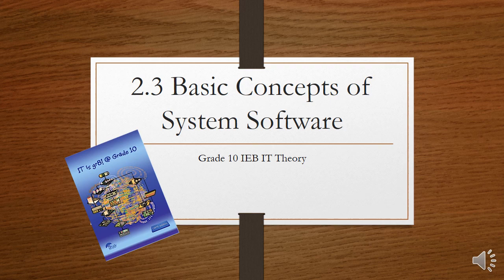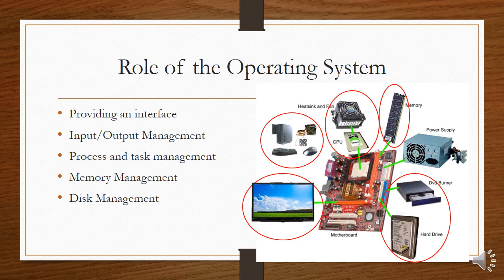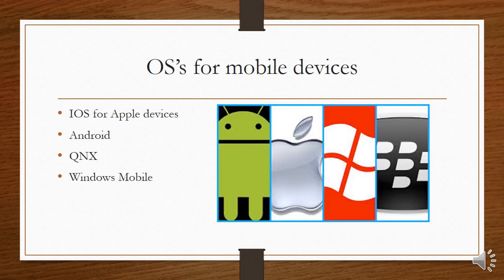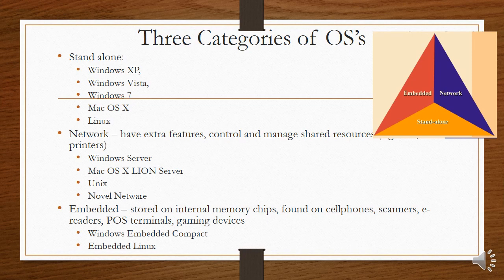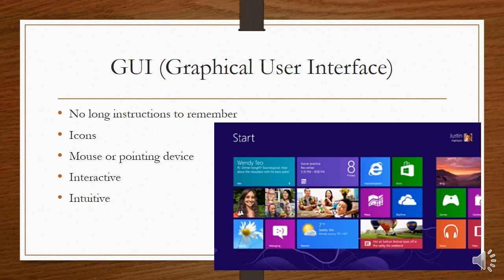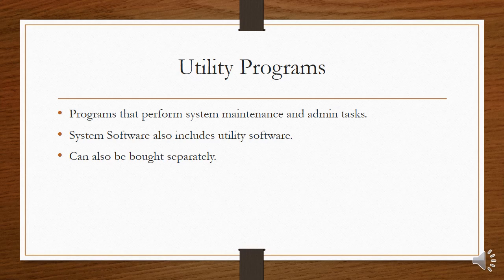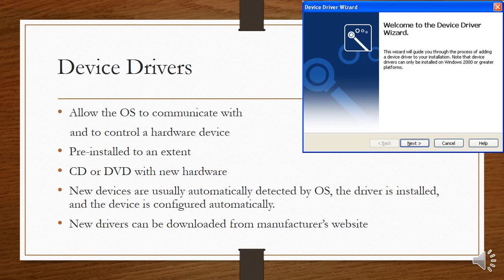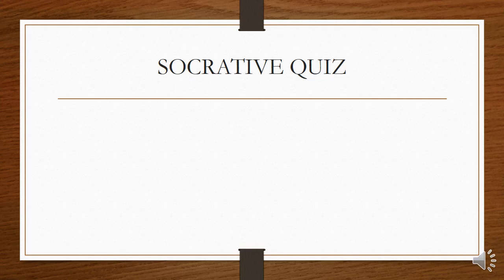Gr 10 IT 2.3 System Software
All about operating systems, utilities and device drivers